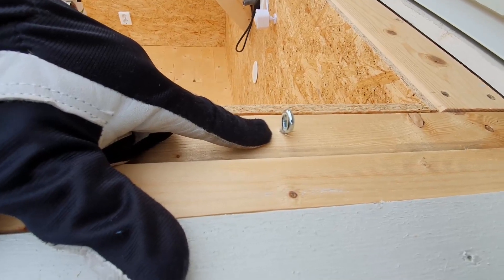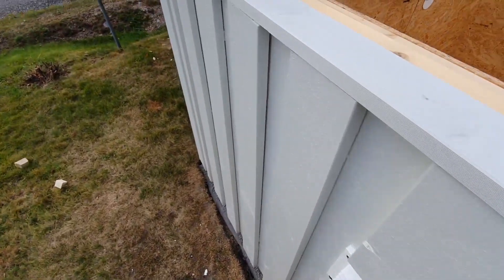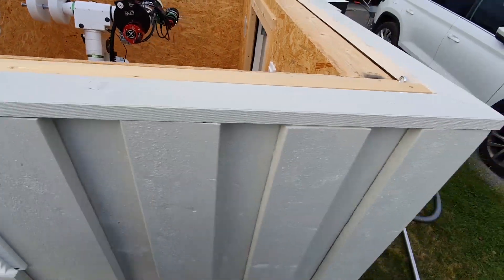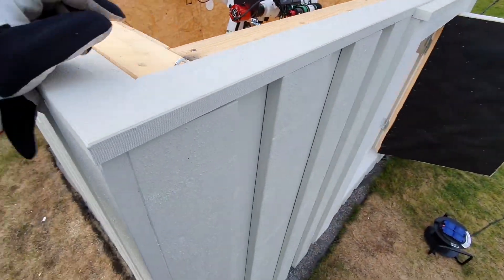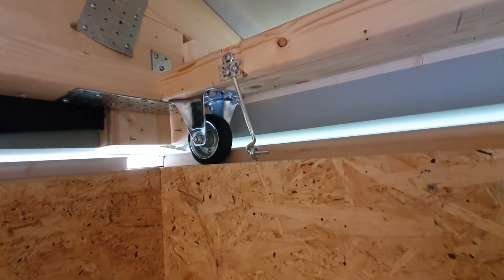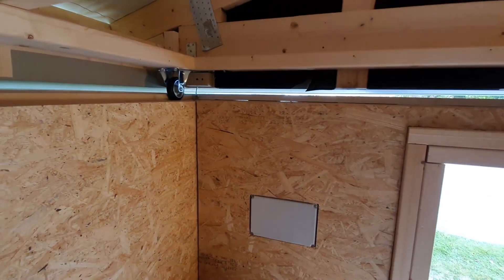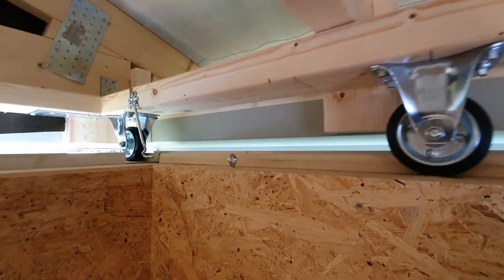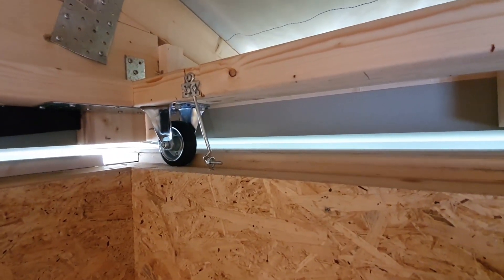Building an Observatory - Keep your roll off roof from blowing away!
It is really bad weather here in the northern part of Sweden and I still haven’t been able to get first light with the new observatory. It has reminded me though, that I need to find a solution for to secure the roll off roof and keep it from blowing away in the event of hard wind and extreme weather. In this video I will show you how to secure the roof without the need to manually, and on site, close or open latches.